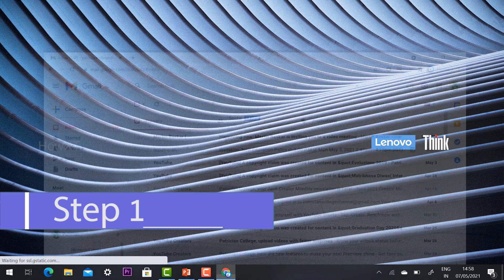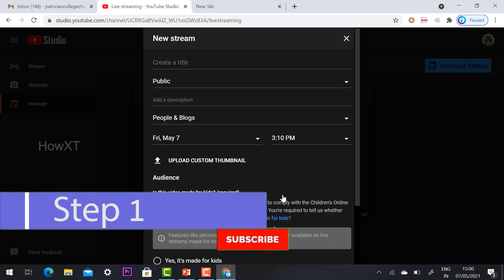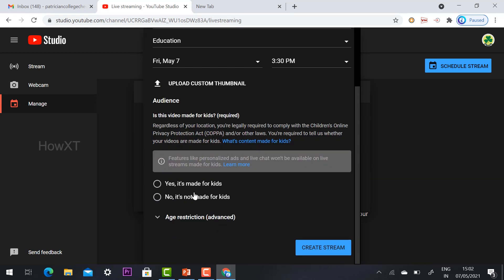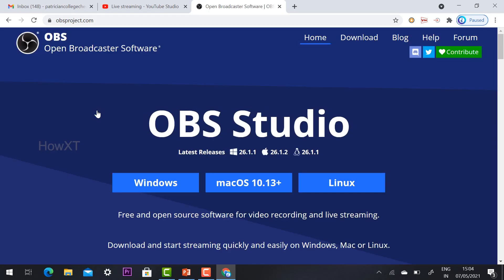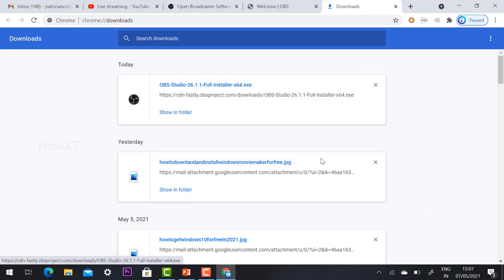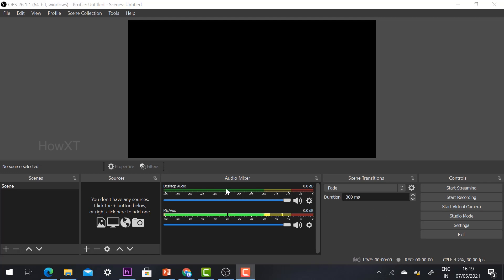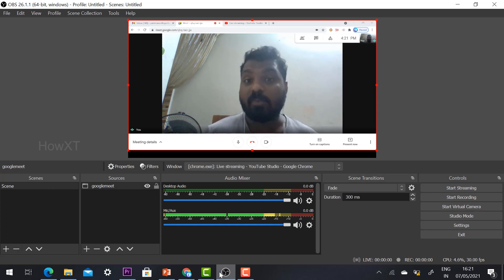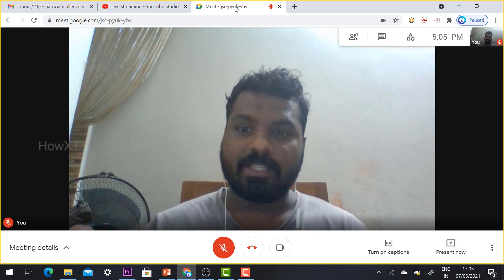How to make YouTube live in Google Meet class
This video tutorial will help you How to make YouTube live in Google Meet class